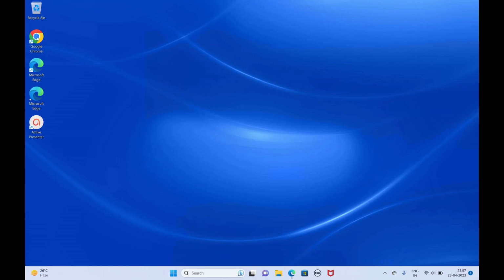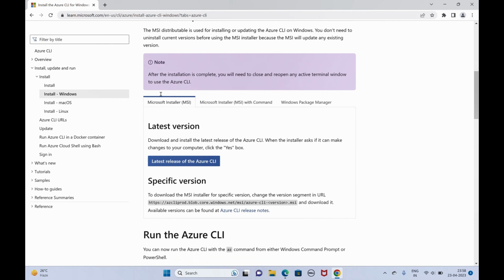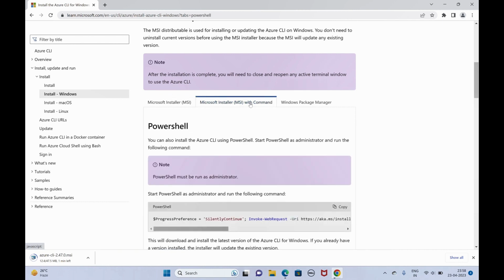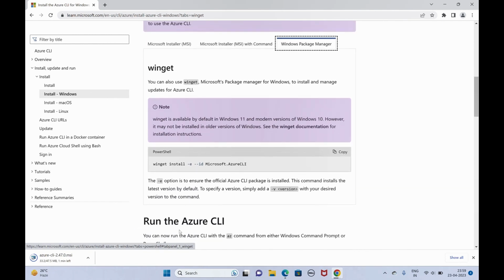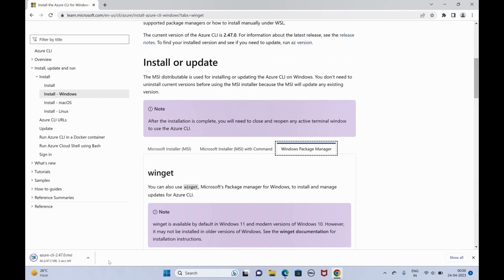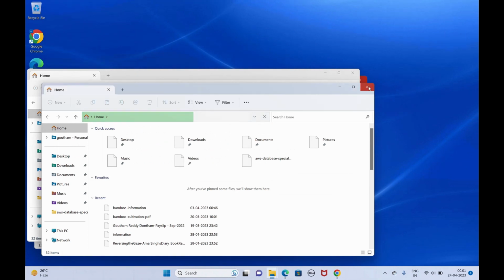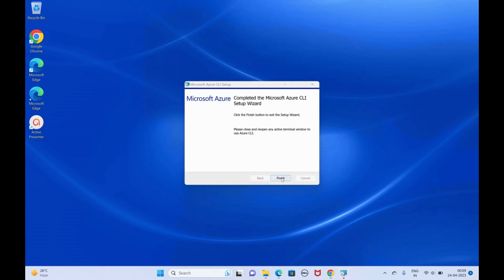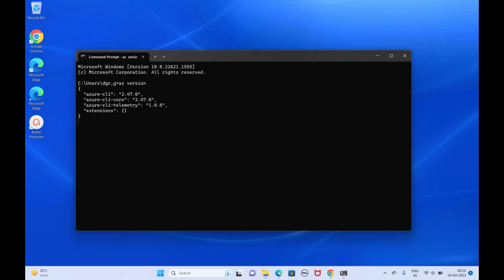How to install azure cli on windows 11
These video explains how to install azure cli on windows 11